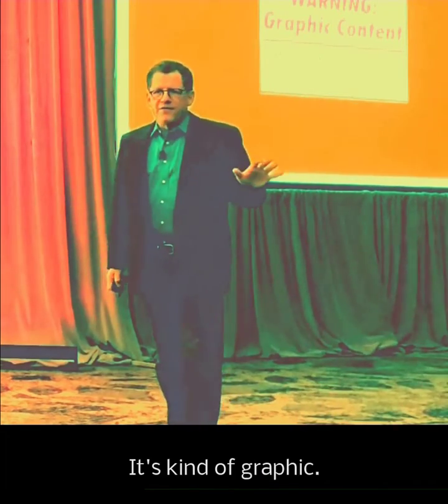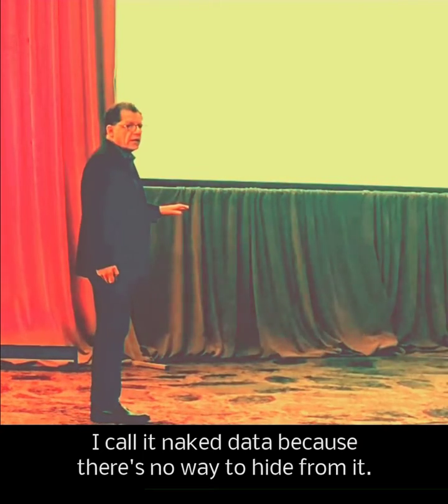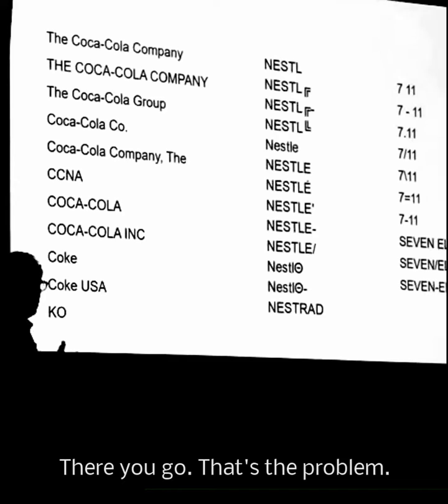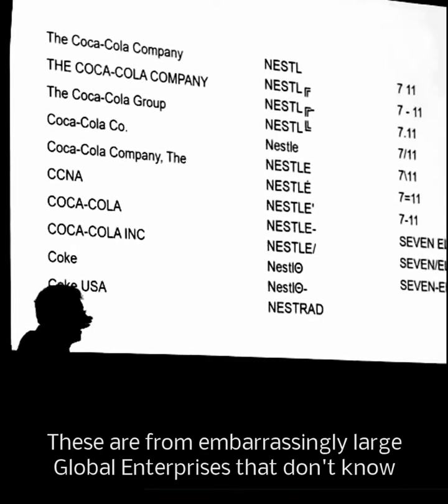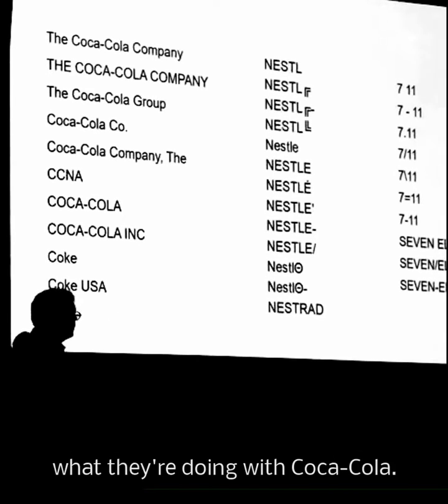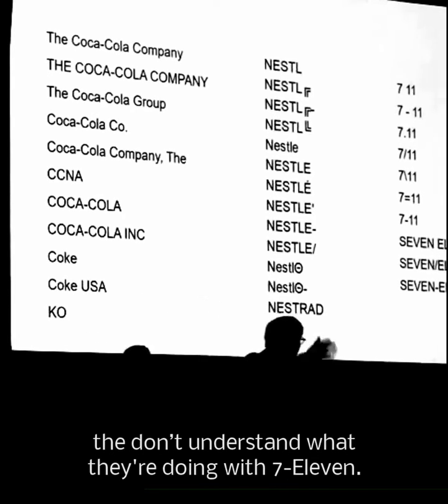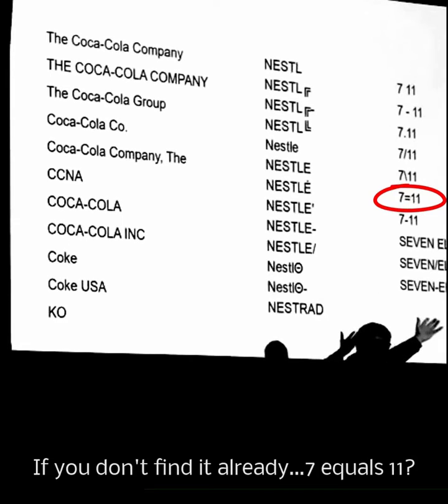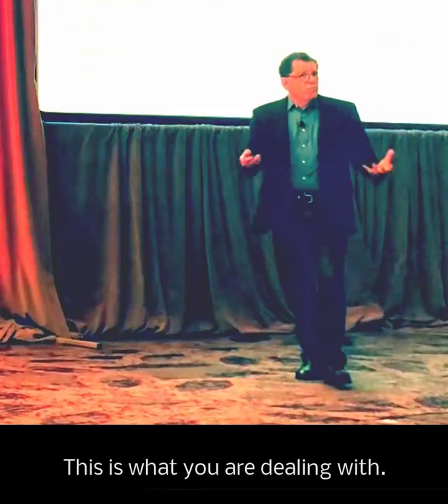MDM = PAIN! (Taylor's Version)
Data Rants with Scott Taylor -The Data Whisperer
MDM can equal?…

Any Roman numeral folks here?
1500 in Roman numerals!
But it can also equal
PAIN. It does equal pain.
And I've been in the space long enough that I've learned people
don't use those kind of nice business euphemisms
Like “we have a challenge” or “we have a hurdle”
They talk about physical pain.
There's pain somewhere your organization struggling to try and deal with that data.
I'm going to show you what pain looks like.
It's kind of graphic.
There’s no kids here. Well had our breakfast, so that's good.
Take a moment.
I call it naked data because there's no way to hide from it.
Here's what it is.
There you go. That's the problem.
Lot of heads nodding here right now.
These are from embarrassingly large Global Enterprises that don't know
what they're doing with Coca-Cola.
They can't seem to key in Nestle the same way twice
the don’t understand what they're doing with 7-Eleven.
If you didn't find it already…7 equals 11?
Not in base 10!
This is what you are dealing with.
This is the garbage in
and so if you haven't created your own
what I call “Shame Report”
to show this to your business stakeholders
to say here's why we can't move forward
because we're dealing with this “crap” is a nice way to say it
that's what you got to do.
And this last column here came from a company
that has a retail sales organization. So they put people in stores.
They had over 275 different configurations of the 7-Eleven banner name
Lot of creativity in the field. None of it selling product.
And if you think the software is going to fix it on its own, you put this in Excel
and you get July 11
Unless you go to Europe and of course you get November 7.
So it doesn’t work either way
So common problems,
I'm sure you all have your own
7-Eleven slide that you want to show your business stakeholders.